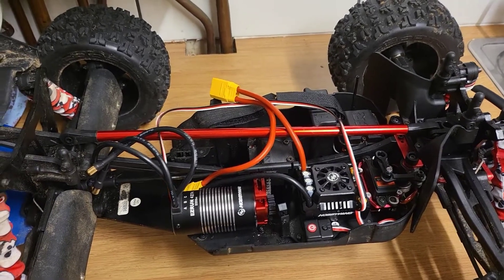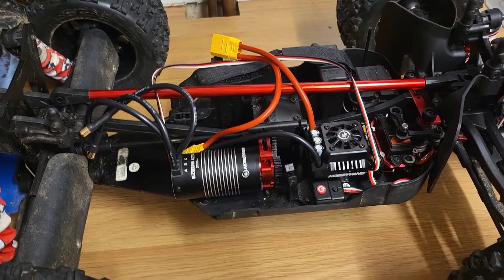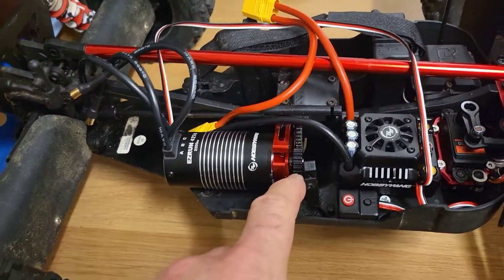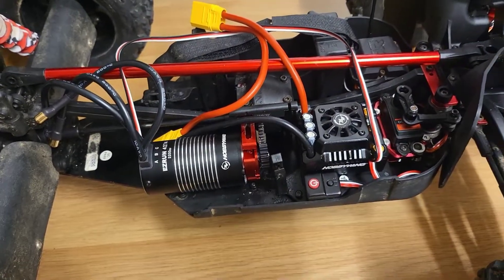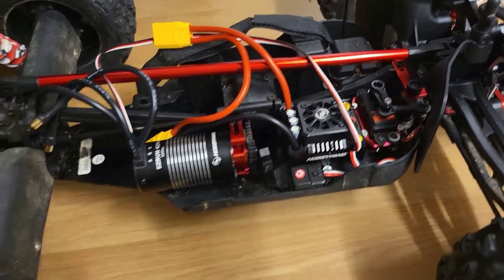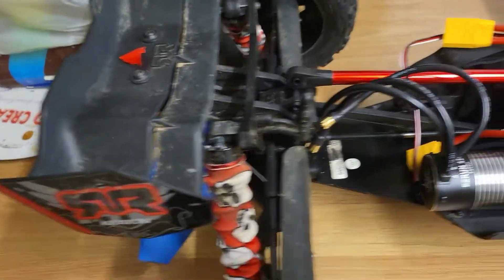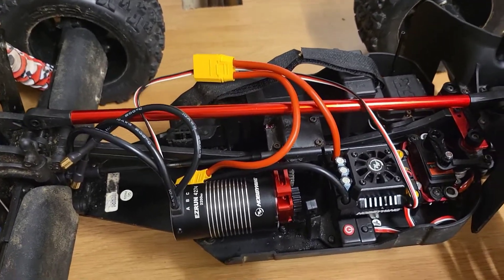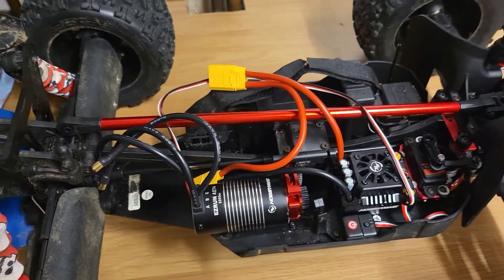arrma kraton v5 6s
upgrades
max8 combo
motor 2200kv
bigger servo 25kg